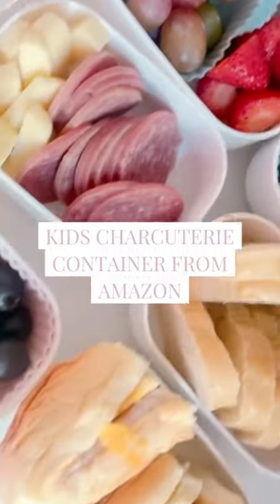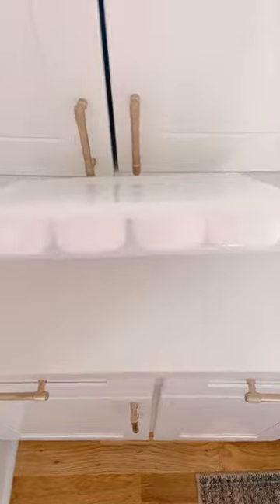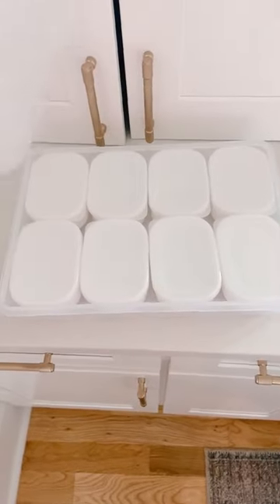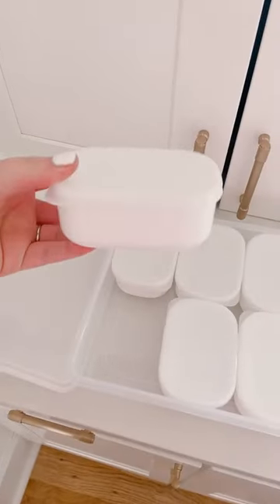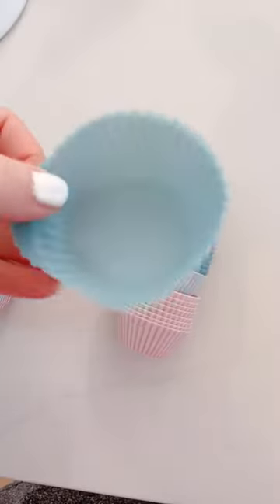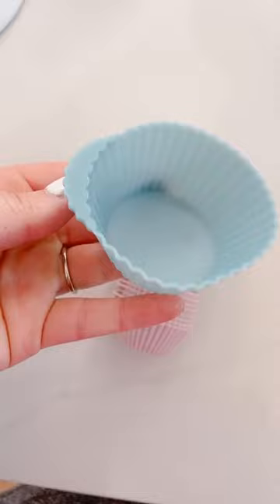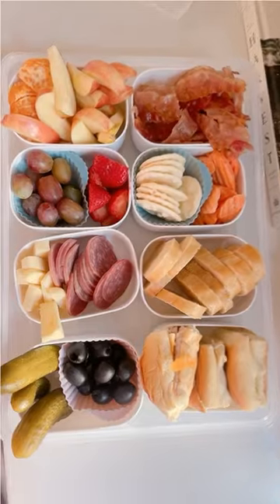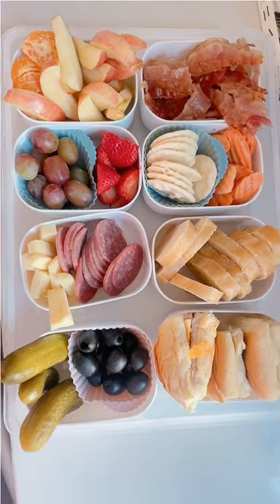284 Do your kids love charcuterie night We grabbed this container to use and love it